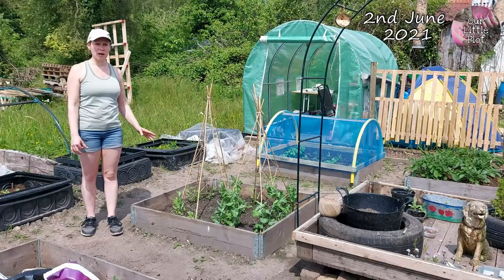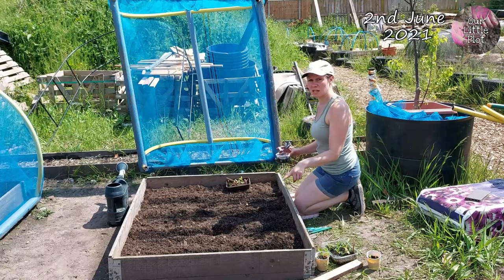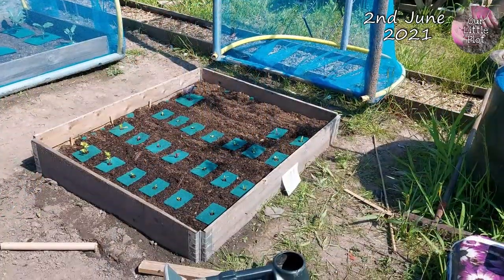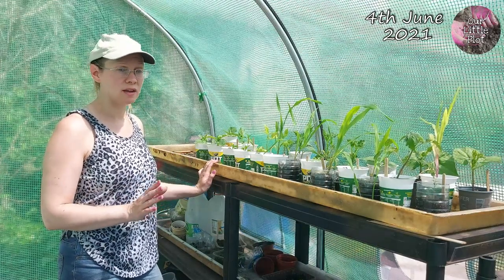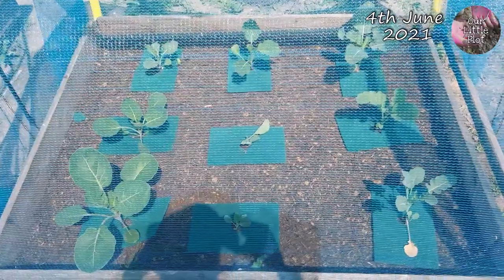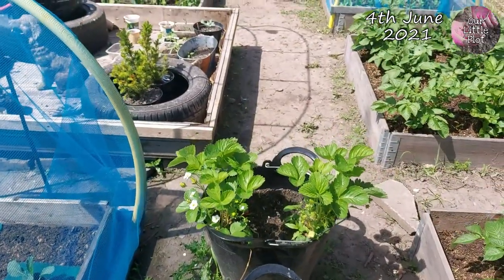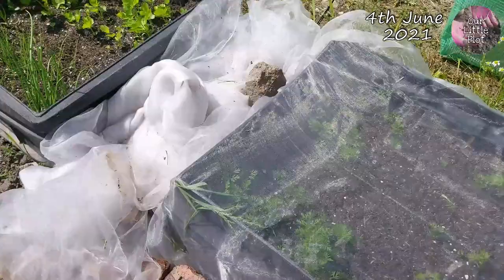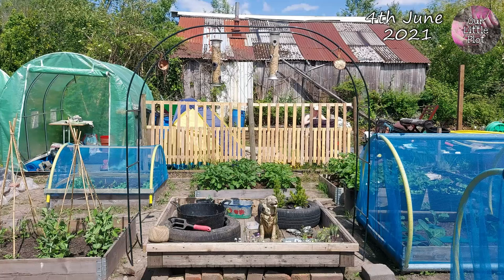Allotment Vlog 14 - Slug Prevention with Scouring Pads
Hi everyone and welcome to our little plot. Today on the vlog we've had a few days of beautiful sunshine and although it was almost too hot (not complaining!) I got quite a lot done. I've even made a little bird friend...

This video is showing our plot from 2nd and 4th June 2021.

Some people have asked where I got the arch from so here is the Amazon link:
Amazon UK

Links to my Allotment Planners, Gardener's Journals etc on Amazon UK:
My Author Page for J&J Press:

Let me know what you think of these in the comments and if you do happen to order one, I would be really grateful if you could leave a review as that would help others to find them!

There are lots of gardening and home products at Temu and new users get huge discounts by using my link and code. Try it out here:

More useful and affordable gadgets for you to explore!